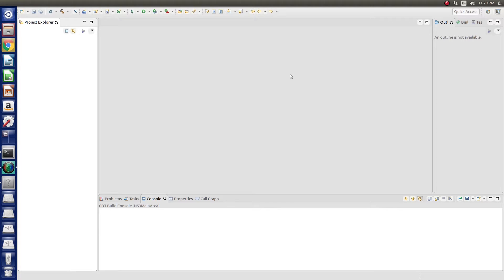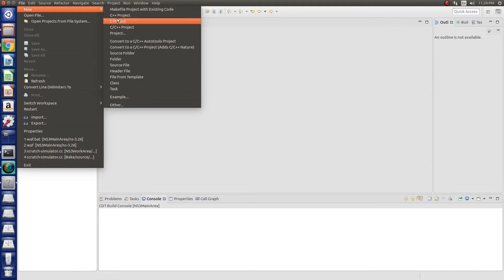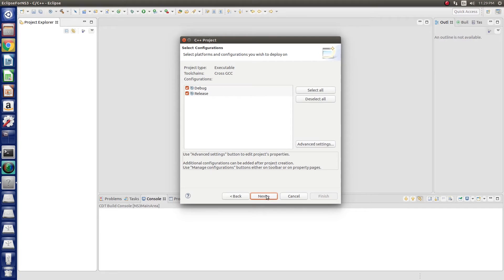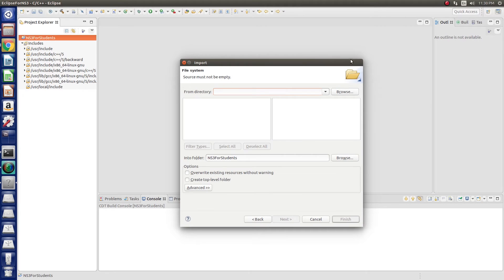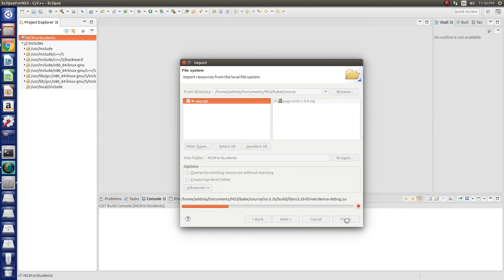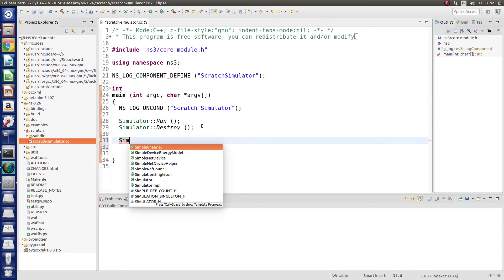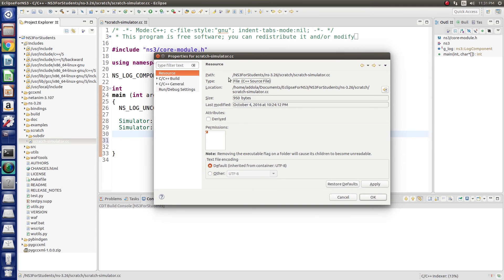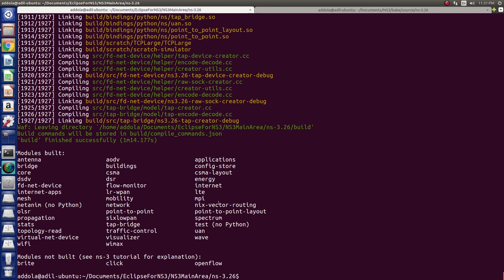NS3 Simulator and Eclipse Setup for Syntax Highlighting & Auto-Completion.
In this tutorial I show how you should import your ns3 into Eclipse in a way to enable syntax highlighting and auto-completion, which is VERY helpful.

The method is the same for latest versions of ns3 as well. I am currently using it with ns-3.30.1 and Eclipse 2019